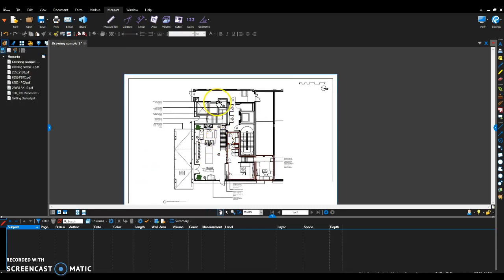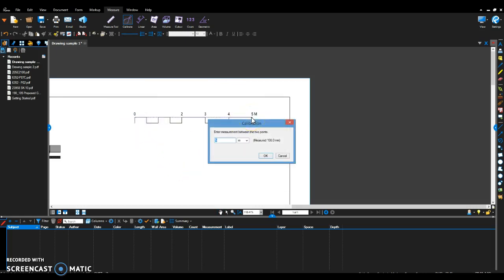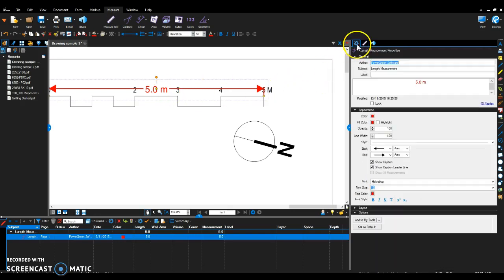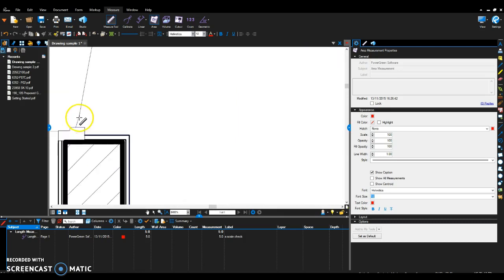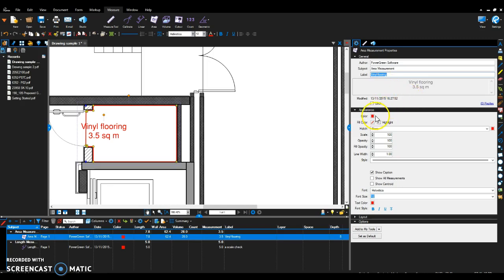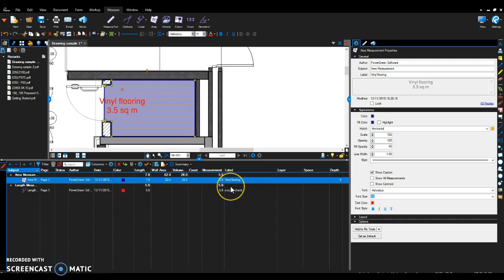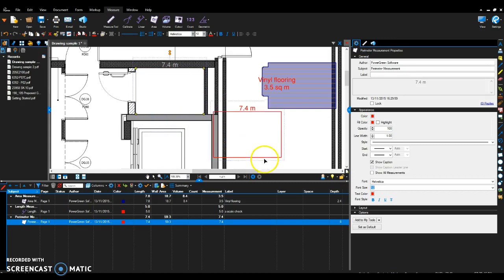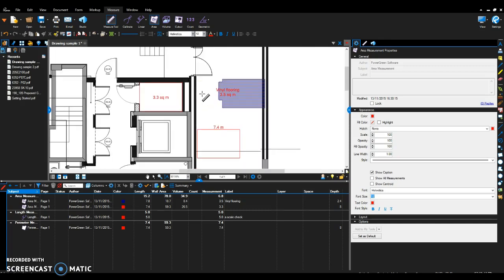TS 1 - How to get started with Bluebeam Revu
Getting started with Bluebeam Rev. How to start using it.

For more information on Bluebeam Revu please visit us